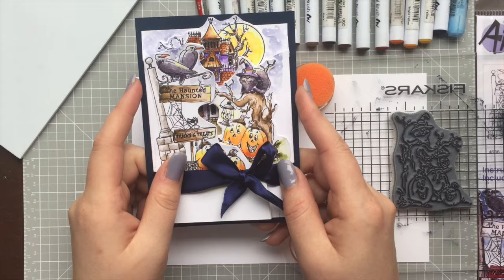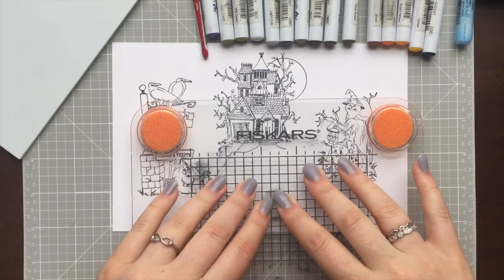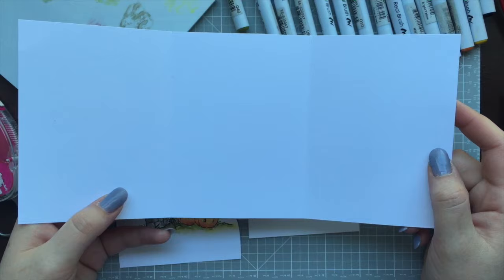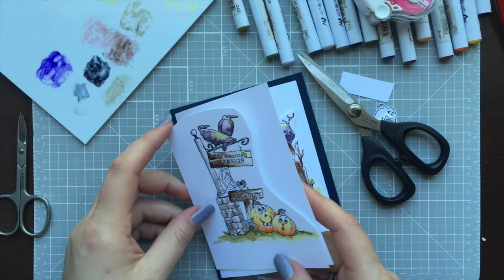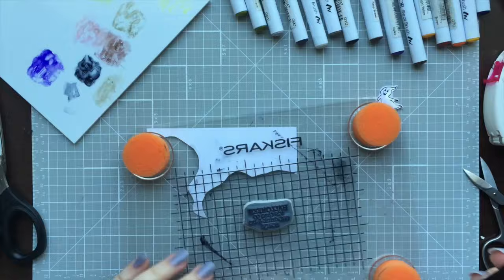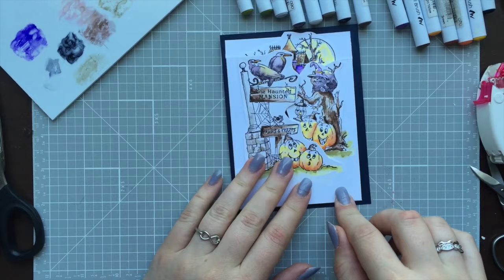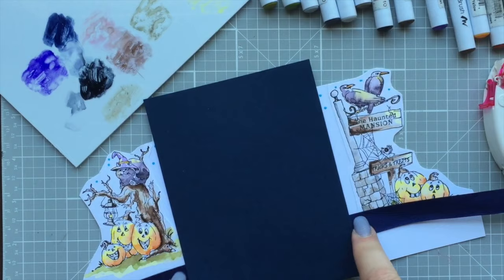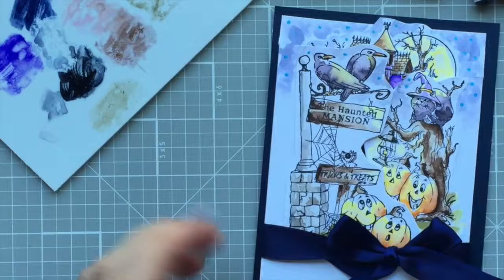Art Impressions Try-fold Tutorial!! Part A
Hi everyone! You asked for a tutorial on the Try-folds so here it is!! My apologies about the lighting halfway through, I was trying to take advantage of the summer sun... but I live in Oregon and clouds happen.

If you like this video and want to see how I colored the Halloween Try-fold image,

**Zig Clean Color Markers used:
#50- Yellow
#52- Bright Yellow
#70- Orange
#60- Brown
#901- Gray Tint
#91- Light Gray
#96- Mid Gray
#90- Gray
#65- Mid Brown
#68- Deep Brown
#46- Mid Green
#43- Olive Green
#80- Violet
#35- Deep Blue
#10- Black

**Molotow liquid latex pen